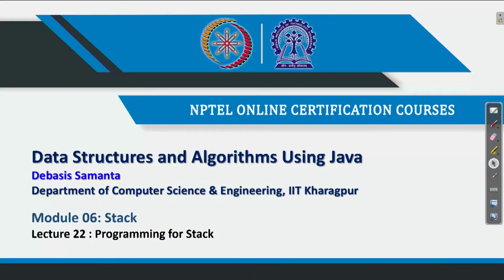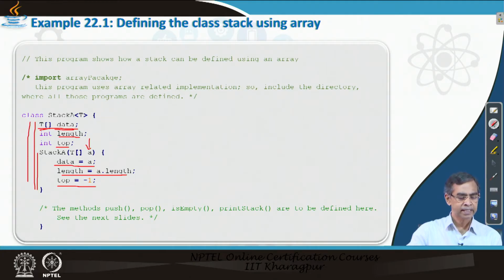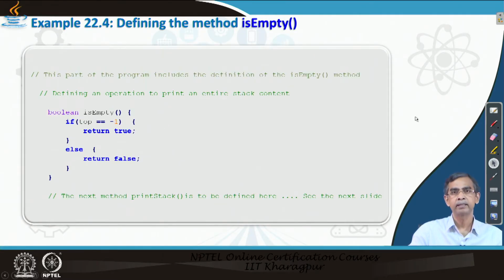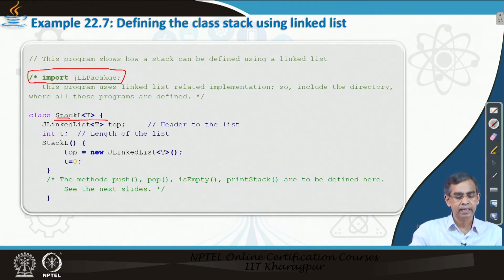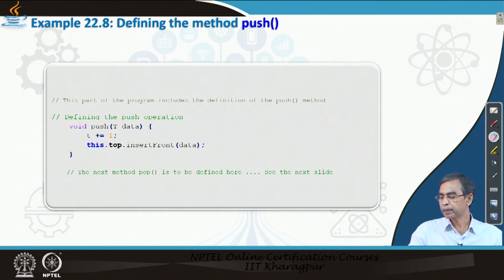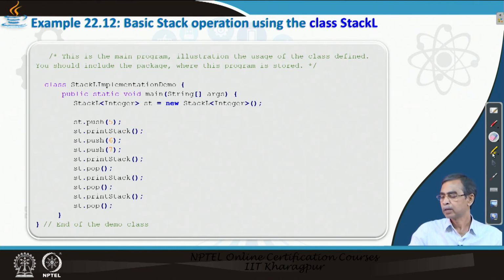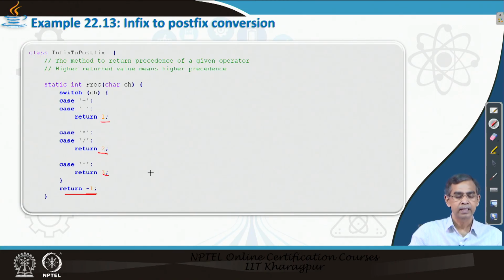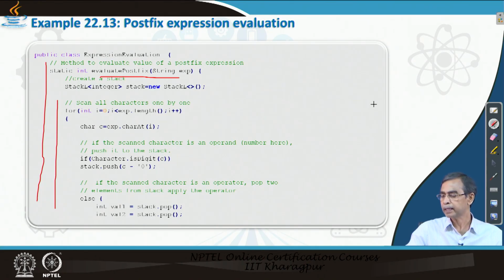Lecture 22 : Programming for Stack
-Implementation of stack using array : [Defining a stack using array; Operations]
-Implementation of stack using linked list : [Defining a stack using linked list;
Operations]
-Applications : [Infix to postfix conversion]